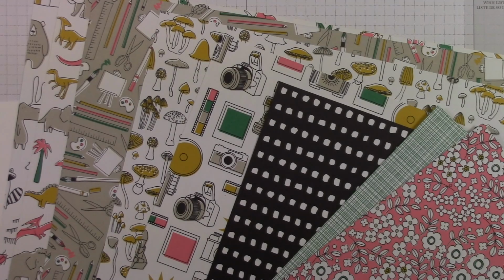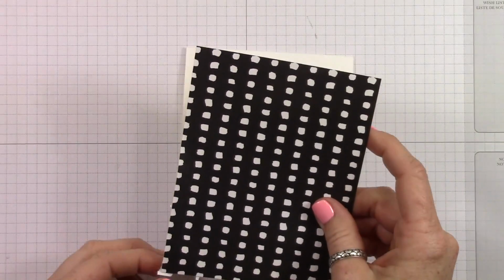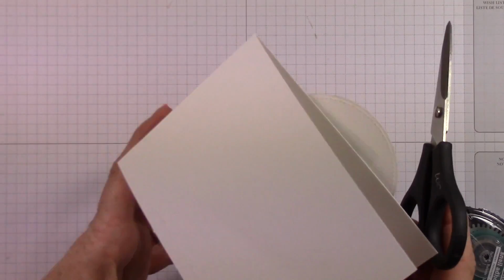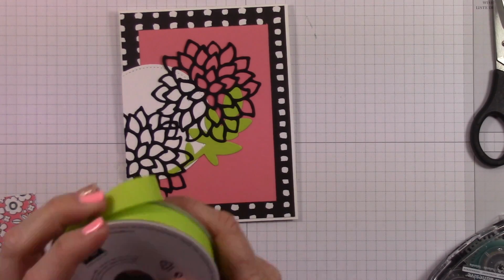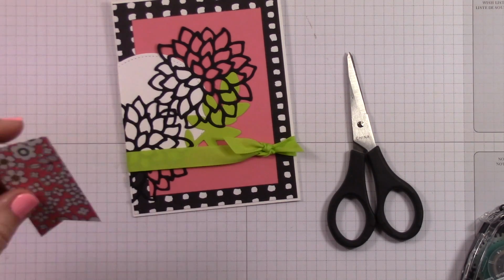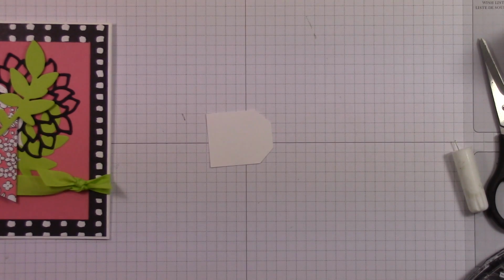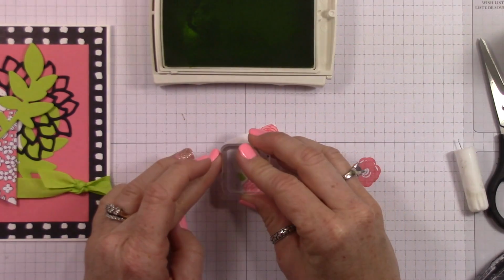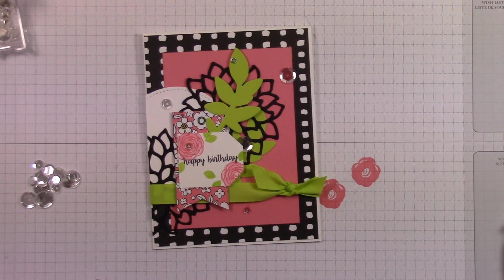Happy Birthday, Gorgeous Fancy Card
How to create a card with mulitple layers and colors.  This card features the Happy Birthday Gorgeous stamp set from Stampin' UP!